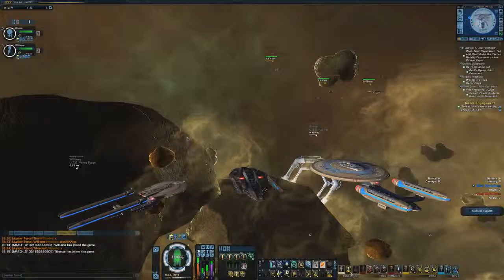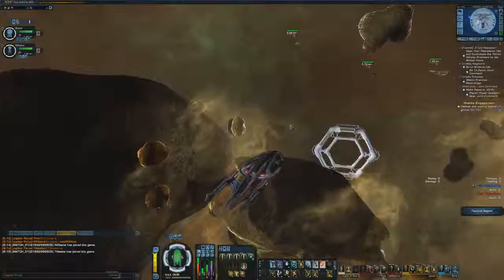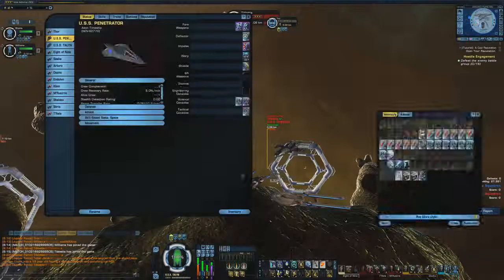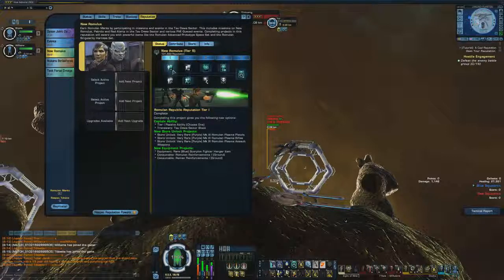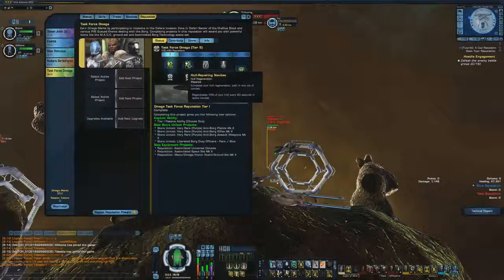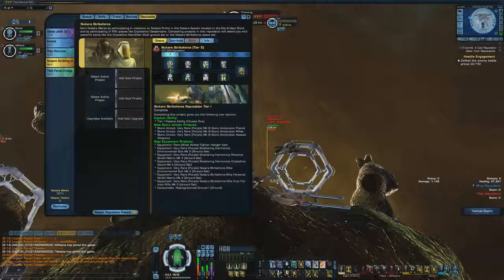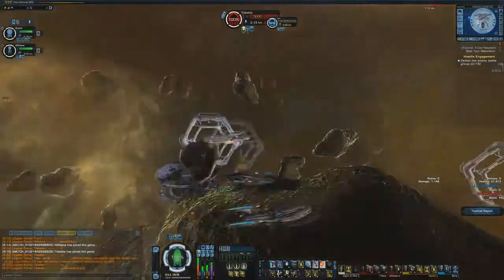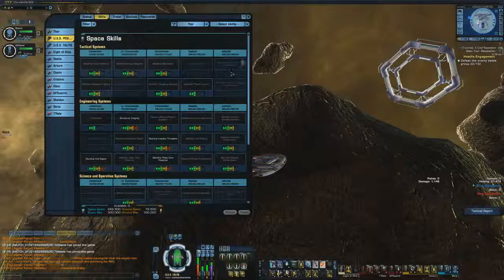MACO ENG Session Space Epp 7 (part 1)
JF MACO intro to PVP ENG (Space) basics in Star Trek Online.
This is part one of the episode.
Sunday 15th December 2013.

Sunday 3rd November 2013.

(RAMINDIGITAL)